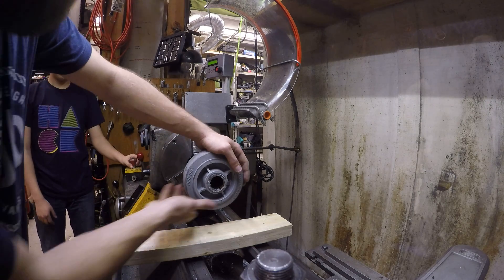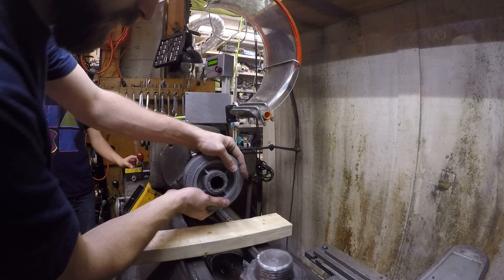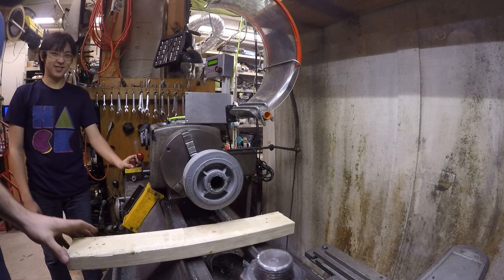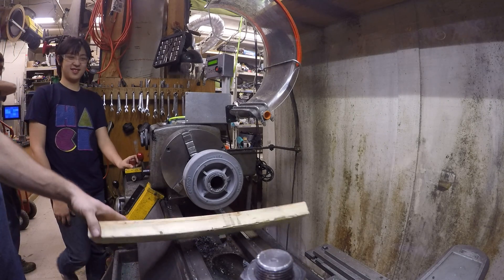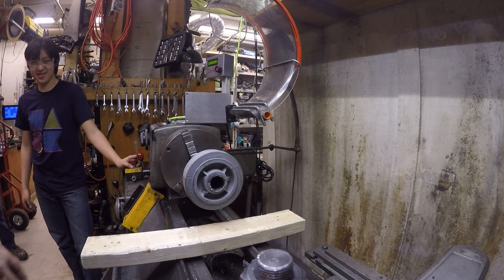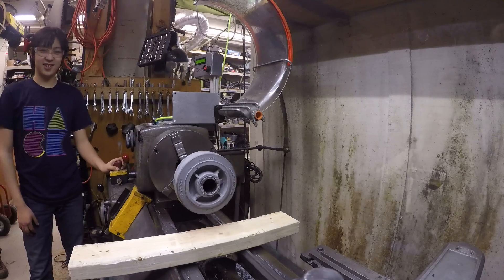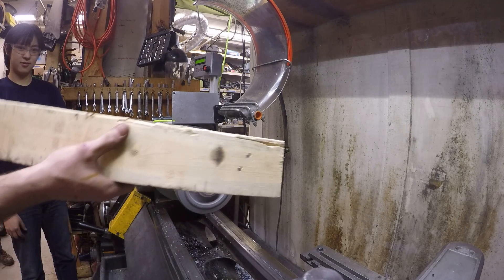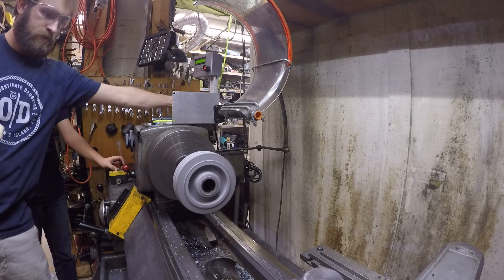Colson Wheels to Knurled 1018 Hubs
Inspired by Marc DeVidt's fancy CNC'd aluminum hubs, this is just a piece of 1.75" OD 1018 knurled, heated with a blowtorch, then slowly shoved/melted into a 1.73" bore on a 6" Colson Performa.

We dropped the wheel about a dozen times from 5', hit it with a hammer, and were generally bad people before doing this test.